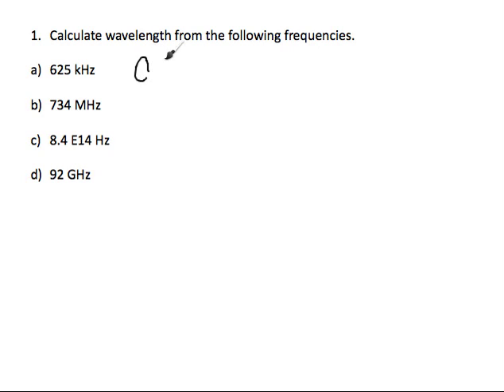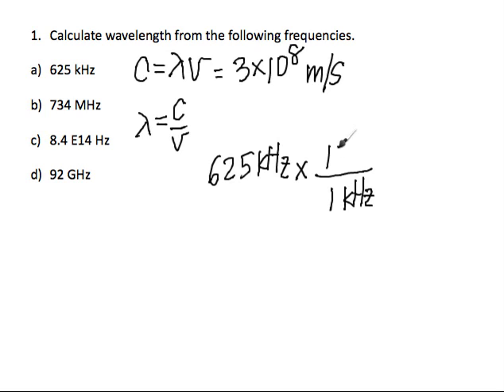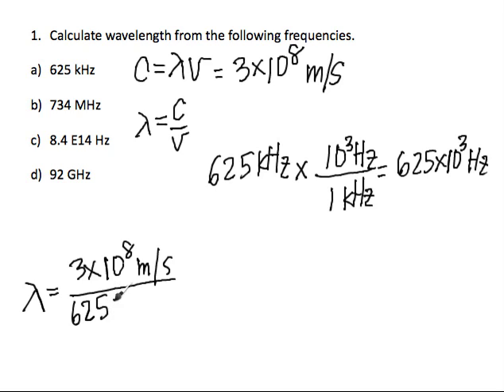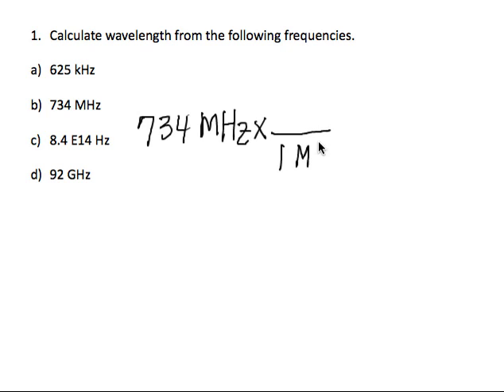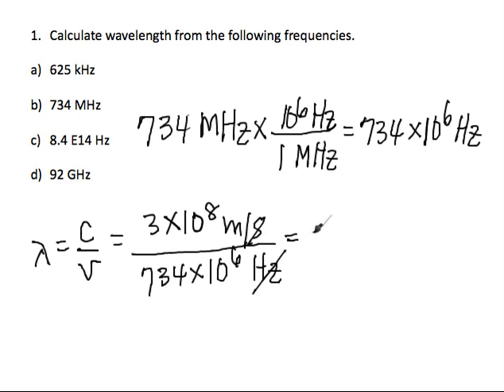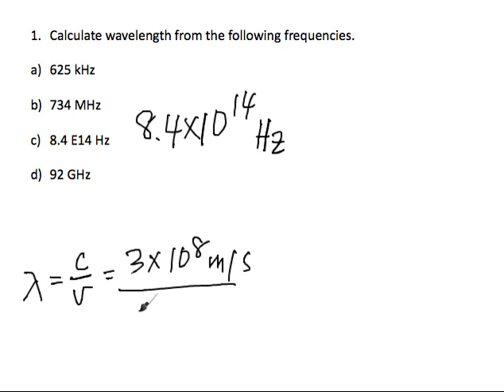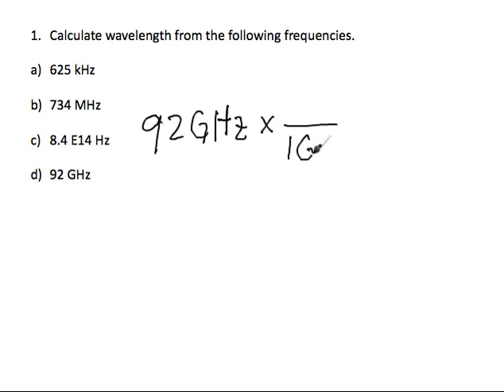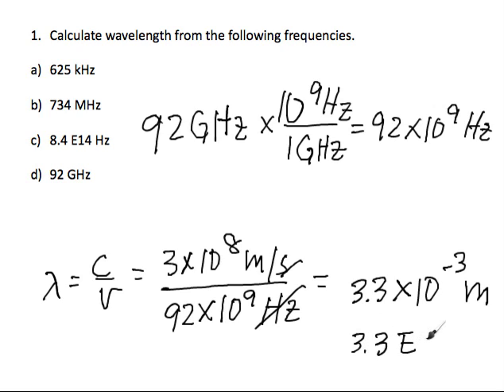Chemistry 301 Worksheet 2